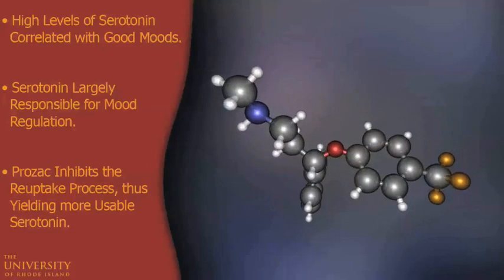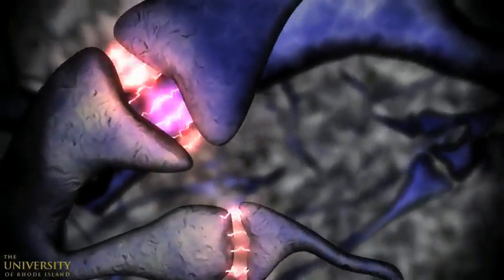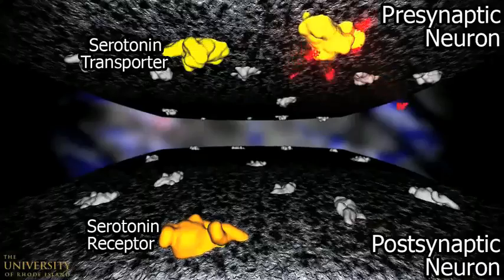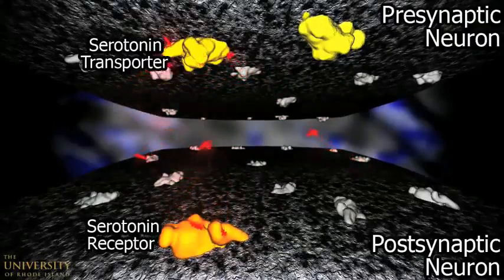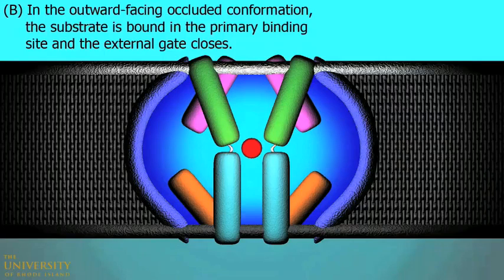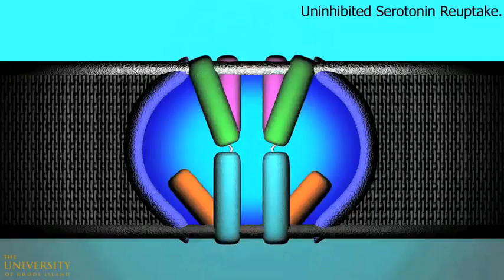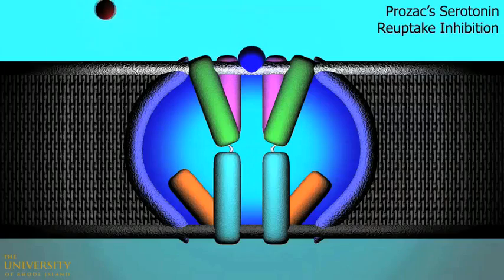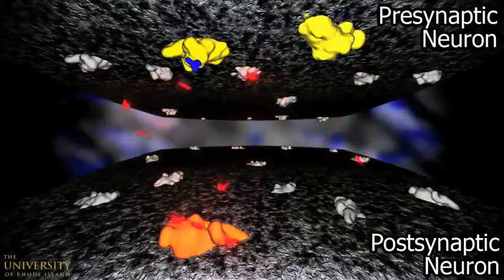Mechanism of action of fluoxetine (prozac).FLV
What is the meaning of SSRI?
What is the relation between serotonin & the mood?
How does serotonin level is affected by fluoxetine (prozac) & MAO?